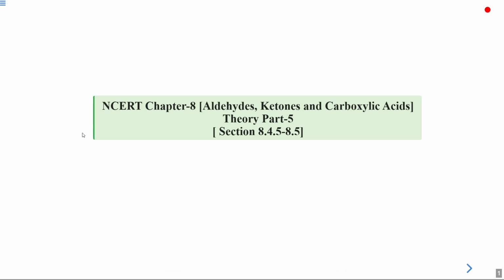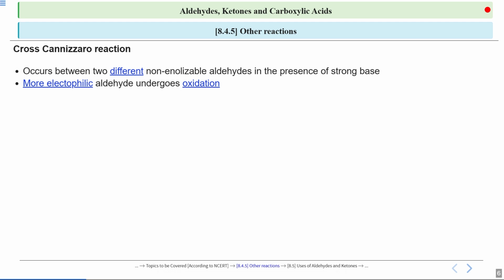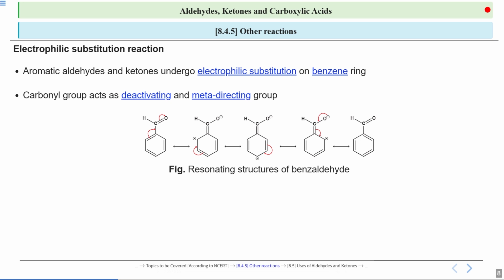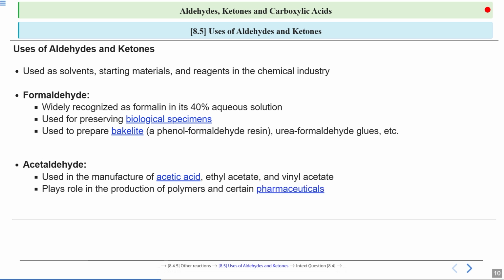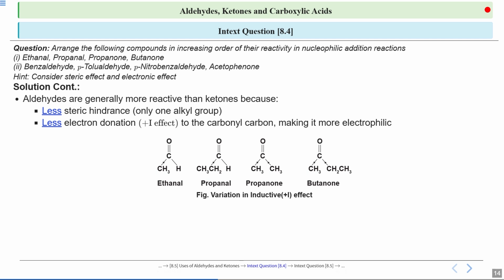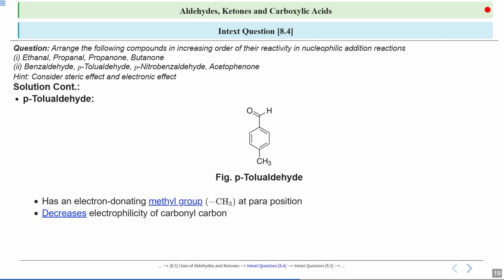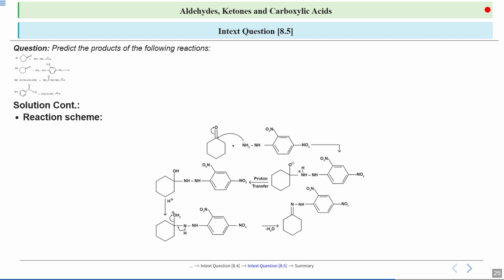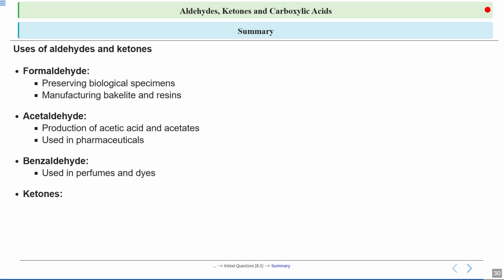Aldehydes and Ketones Intext Questions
Subject: Chemistry
Programme Name: Aldehydes and Ketones
Course Name: Medical

📡 Key Features:
Syllabus-based Content